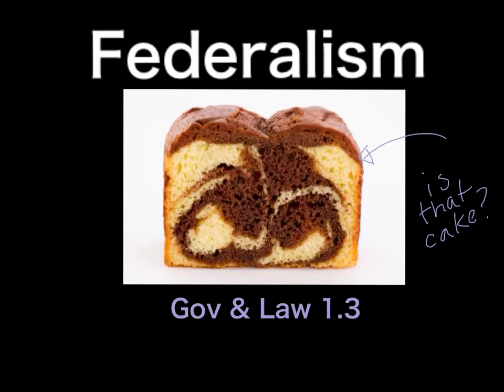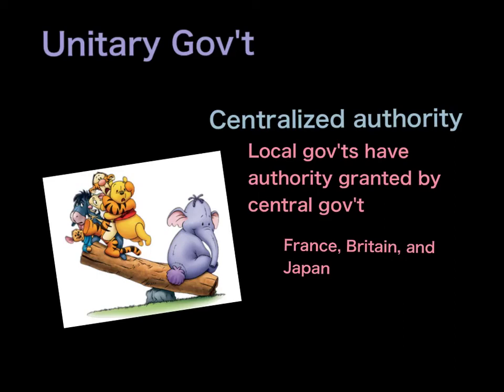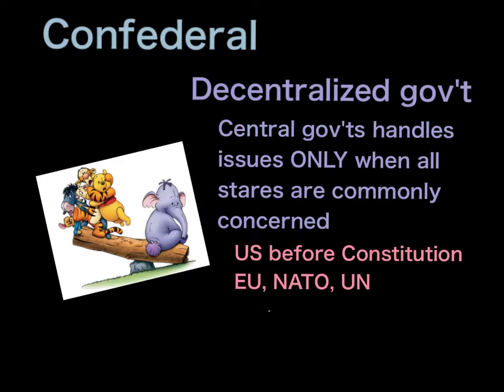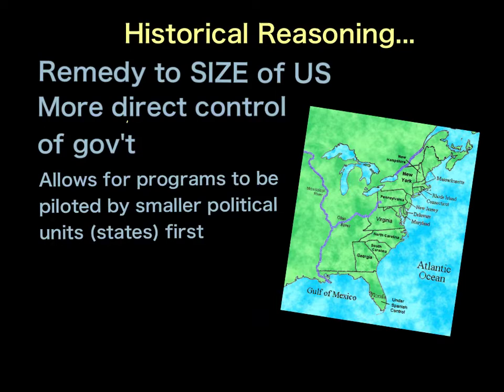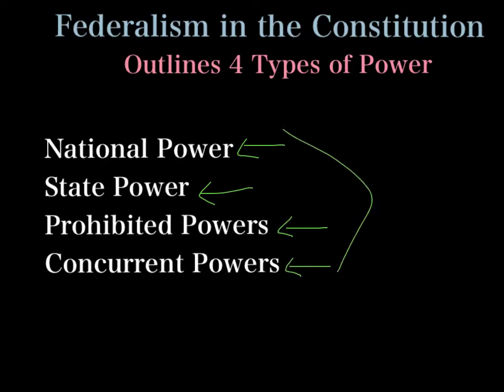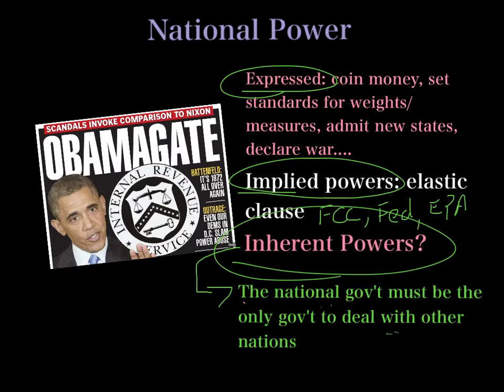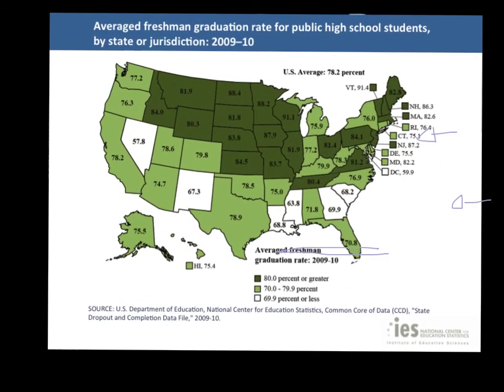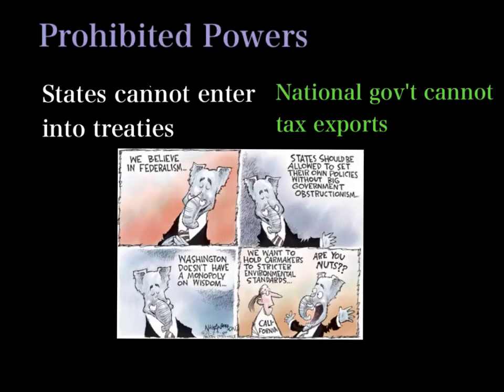Gov & Law Unit 1 Video 3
Federalism - the types of power which defines the United States structure under the Constitution.